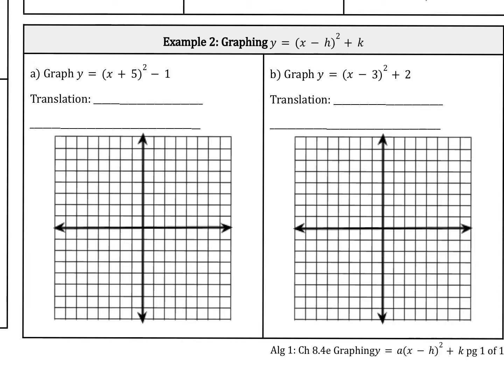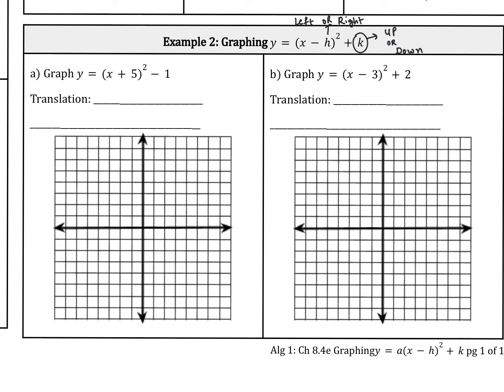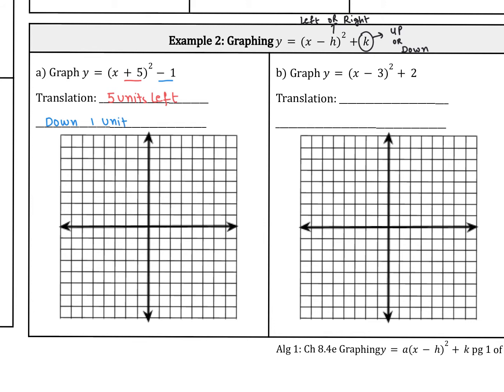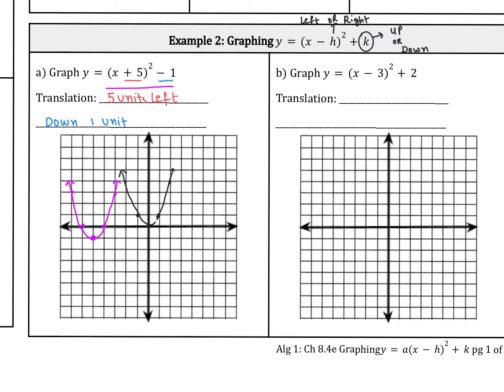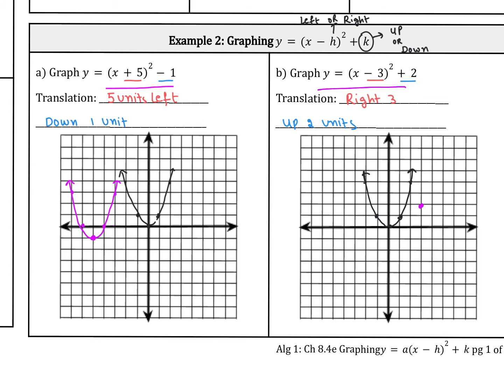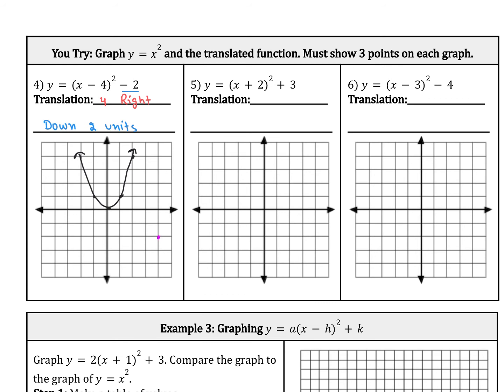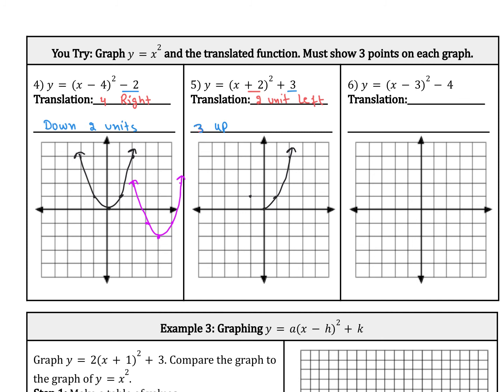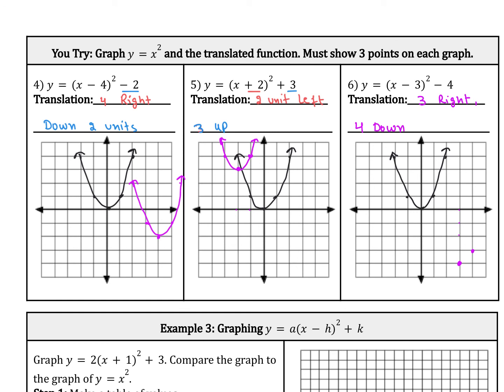8.4e Graphing y=a(x-h)^2+k (Horizontal Translation and vertex form) Ex-2.mp4